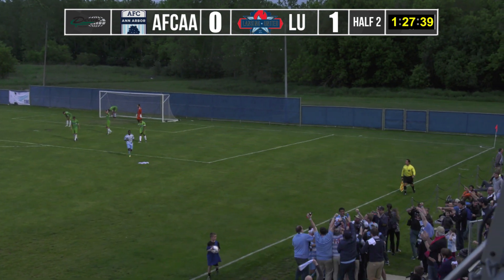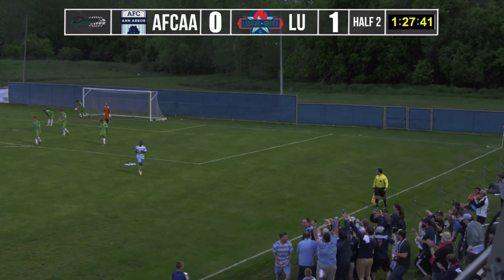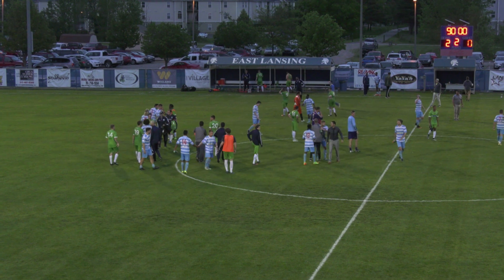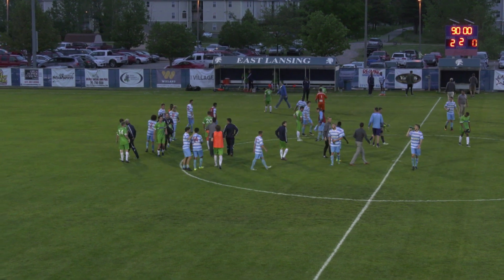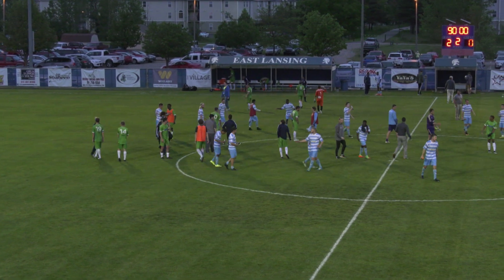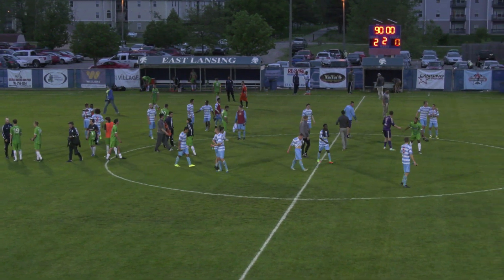Lansing United 2-0 AFC Ann Arbor highlights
Lansing United defeats AFC Ann Arbor 2-0 to move to 3-0 on the season

3rd minute Rafa Mentzingen beats TJ Tomasso to give Lansing the early lead

27th minute Tumi Moshobane is fouled inside the box earning a penalty kick for Lansing

28th min Captain James DeCosemo has his penalty kick saved by TJ Tomasso

77th min AFC Ann Arbor with the corner, saved by Joe White to keep it a 1-0 game

88th minute it's Mentzingen with his second goal of the game and his 5th goal of the season

The Hoops move to just 3 points out of 1st place in the NPSL Midwest with two matches in hand